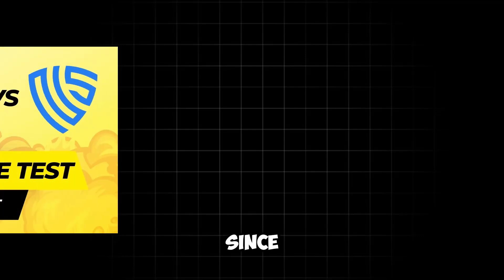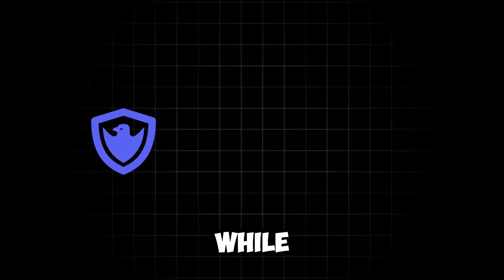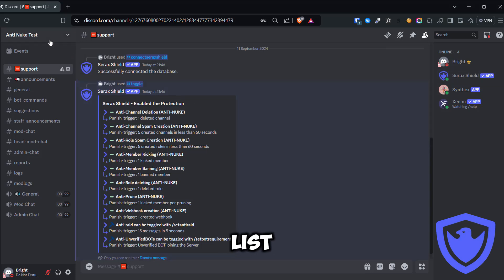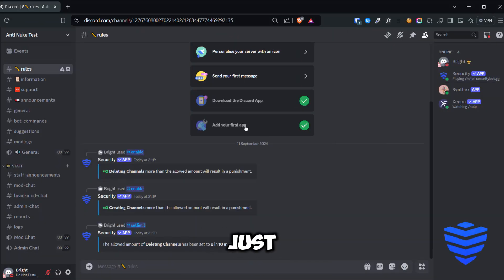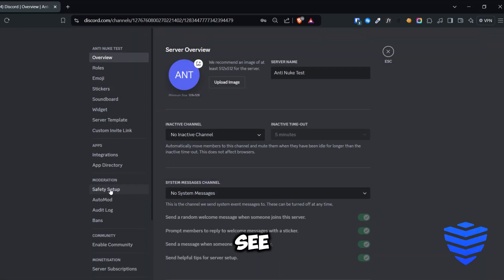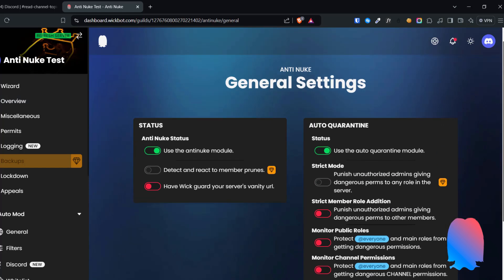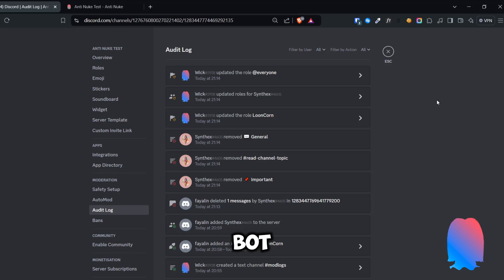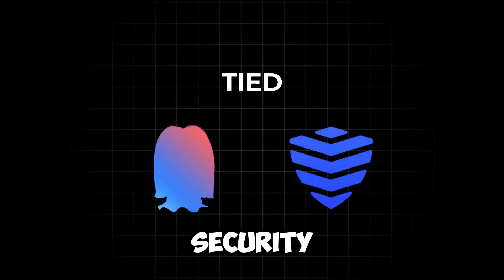Discord Anti Nuke Test Comparison Wick vs Security vs Serax Shield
It's been more than a year since I made my anti-nuke bot comparison video. I compared Wick, Security, and AuthGG bots in that video. AuthGG was the clear winner at that time, however they no longer offer anti-nuke features. So I believe now is the best moment to do another comparing video.

In this video, we will be testing anti nuke features of Wick, Security and Serax Shield.